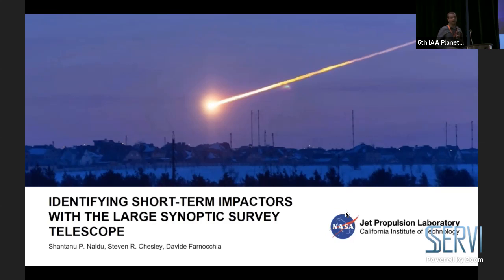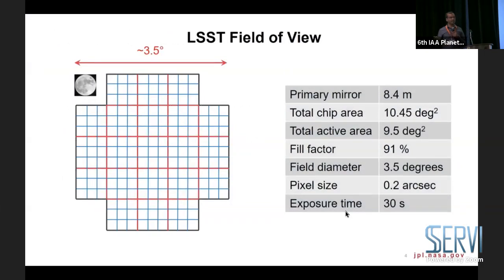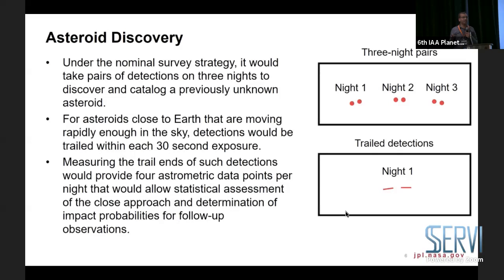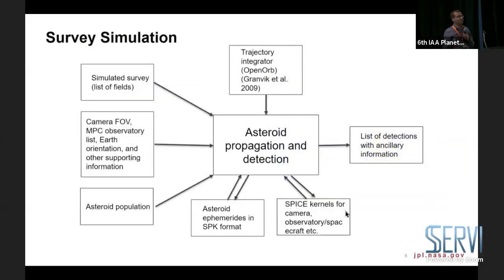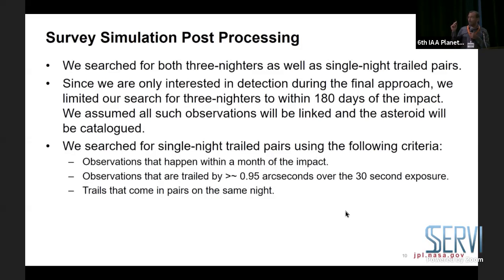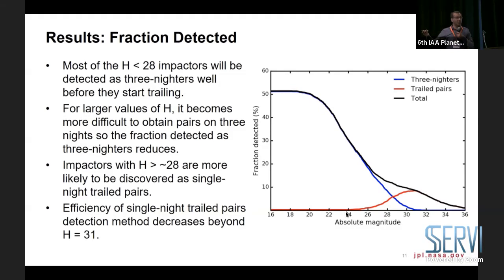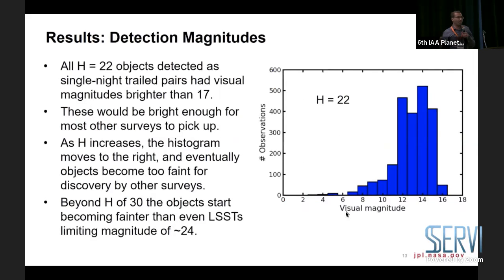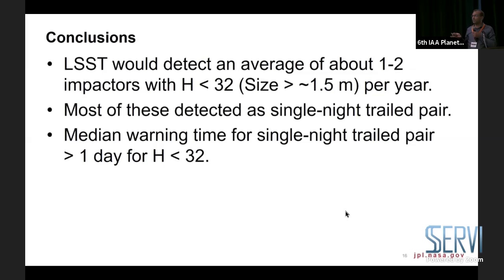6th IAA Planetary Defense Conference - Identifying Short-Term Impactors With LSST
Identifying Short-Term Impactors With LSST - Naidu, USA